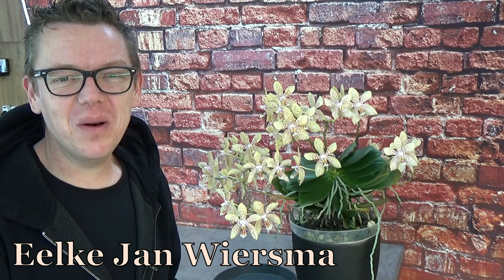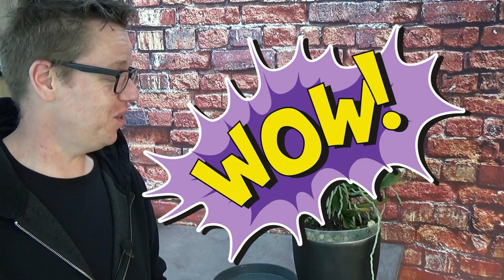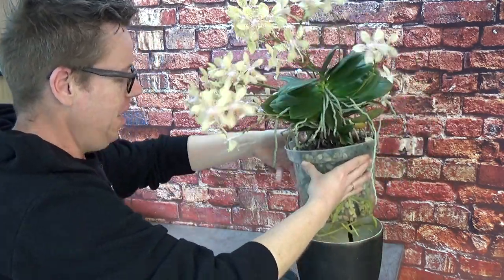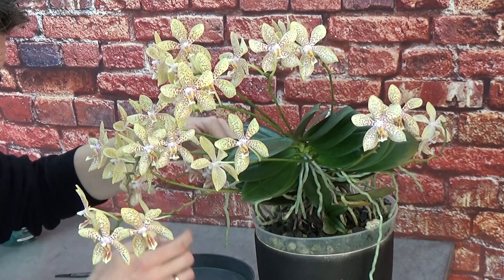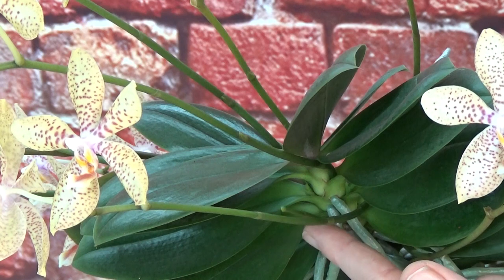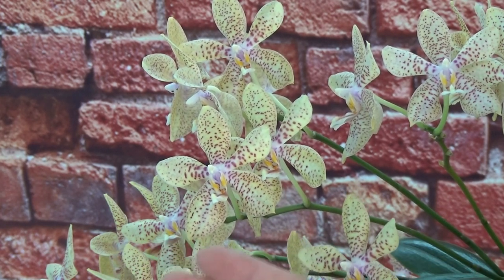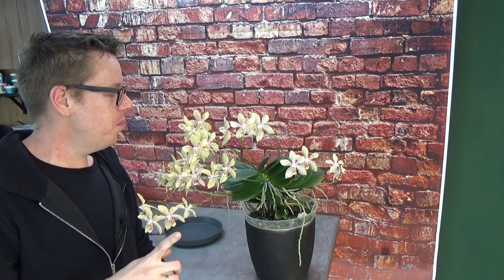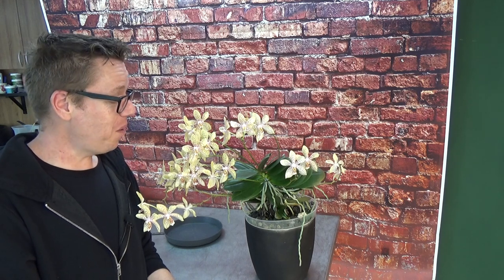A Phalaenopsis (Moth) Orchid with 18 spikes in bloom!!! :D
Today we have a little Phalaenopsis Orchid bloom party! This Phal. has 18 spikes in bloom!!! :D

"Stuff" that I use:
Feed:
Rain mix:
Pot's:
Black self watering pots:
ELHO Brussel pots (different sizes!):
Net pots:
Small:
Watermeter:
Media:
Small Pumice:
Watering:
Pump and hose: